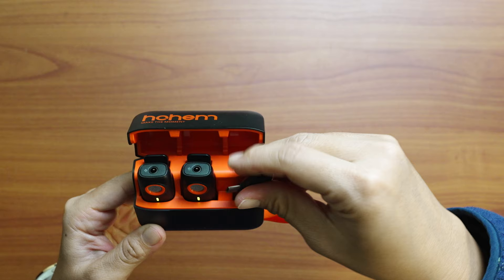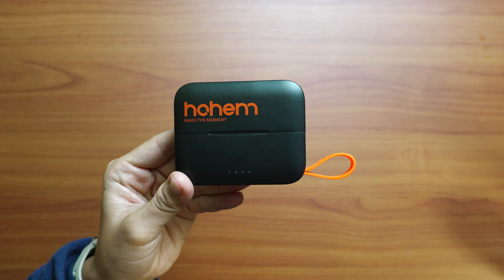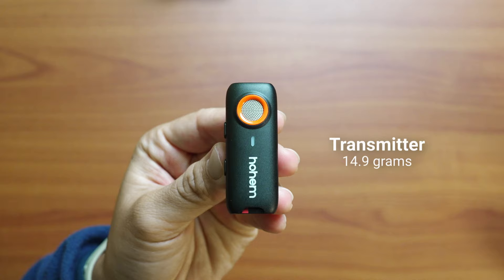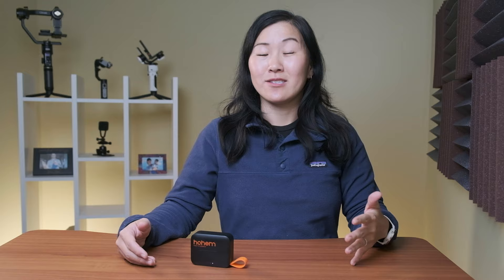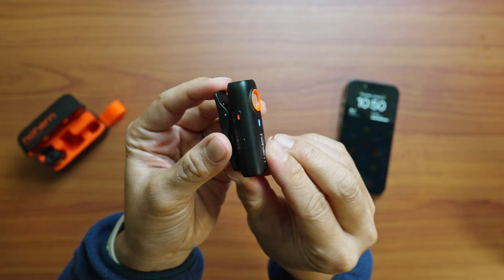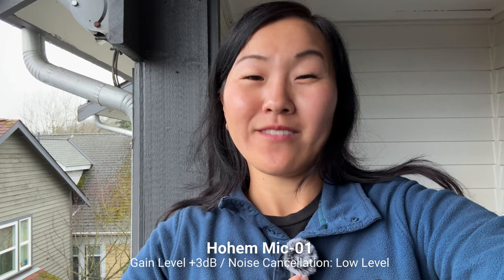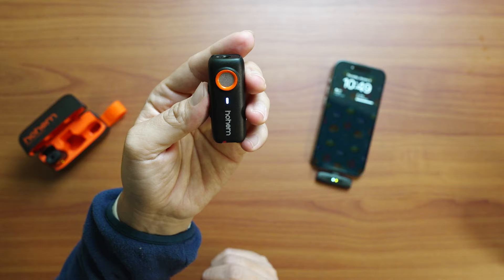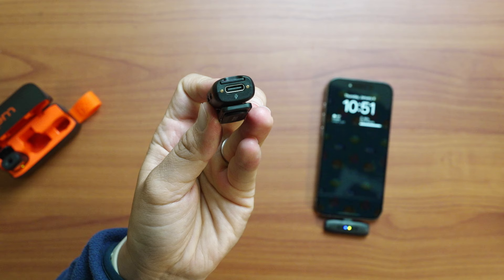Hohem Mic-01 - Is this $119 Wireless Microphone Worth It?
This is the Hohem Mic-01, a new budget wireless microphone system for smartphones and cameras.

Hohem iSteady Pro 4 GoPro Gimbal
Hohem iSteady MT2 All in One Camera Gimbal